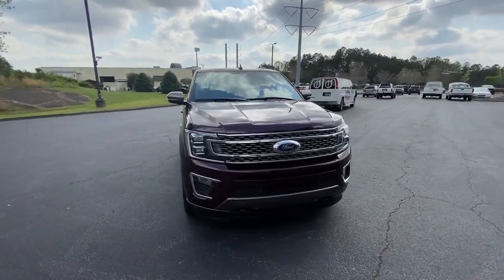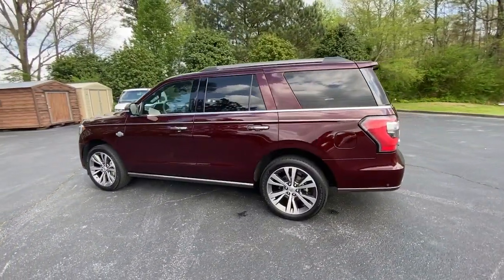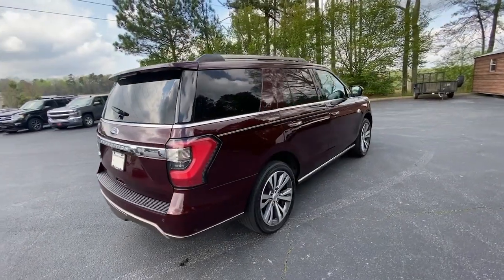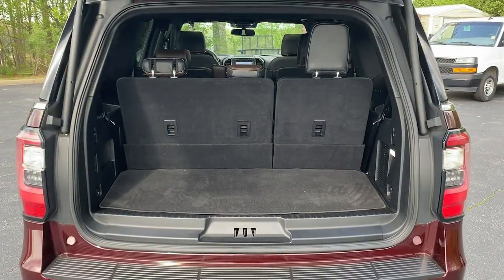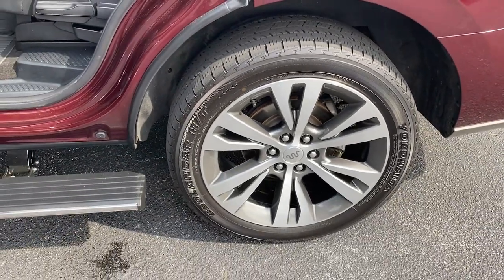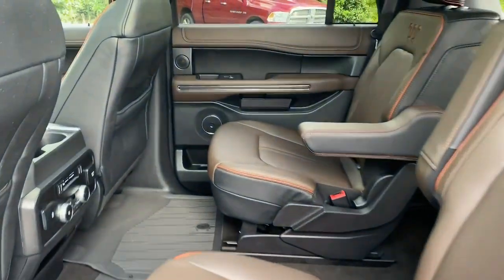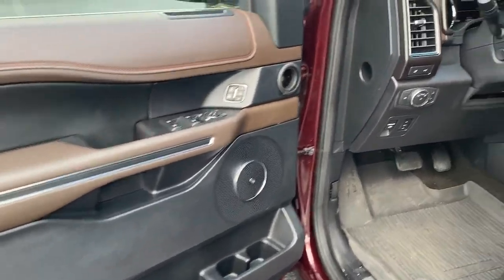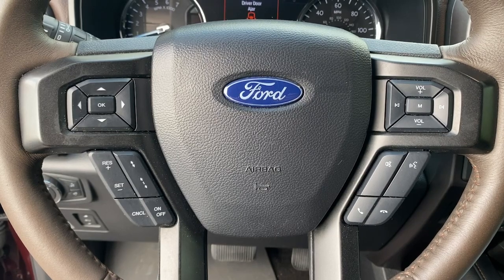2020 Ford Expedition Jasper, Cartersville, Alpharetta, Dawsonville, Canton, North Georgia T42694A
Used 2020 Ford Expedition King Ranch available in Canton, Georgia at CHevrolet of Canton. Servicing the Jasper, Cartersville, Alpharetta, Dawsonville, North Georgia area.

Burgundy 2020 Ford Expedition King Ranch 4WD 10-Speed Automatic EcoBoost 3.5L V6 GTDi DOHC 24V Twin Turbocharged 4WD.Recent Arrival!Awards:* 2020 KBB.com Best Buy Awards
ENGINE: 3.5L ECOBOOST V6  -inc: auto start-stop technology (STD),Turbocharged,Four Wheel Drive,Tow Hitch,Active Suspension,Power Steering,ABS,4-Wheel Disc Brakes,Brake Assist,Aluminum Wheels,Tires - Front Performance,Tires - Rear Performance,Conventional Spare Tire,Sun/Moonroof,Generic Sun/Moonroof,Panoramic Roof,Tow Hooks,Heated Mirrors,Power Mirror(s),Integrated Turn Signal Mirrors,Power Folding Mirrors,Rear Defrost,Privacy Glass,Intermittent Wipers,Variable Speed Intermittent Wipers,Rain Sensing Wipers,Running Boards/Side Steps,Power Retractable Running Boards,Remote Trunk Release,Power Liftgate,Power Door Locks,Fog Lamps,Automatic Highbeams,Daytime Running Lights,Automatic Headlights,LED Headlights,AM/FM Stereo,Premium Sound System,Satellite Radio,HD Radio,Requires Subscription,Steering Wheel Audio Controls,Rear Seat Audio Controls,Auxiliary Audio Input,Satellite Radio,HD Radio,Requires Subscription,MP3 Player,Bluetooth Connection,Telematics,Auxiliary Audio Input,WiFi Hotspot,Smart Device Integration,Requires Subscription,Leather Seats,Mirror Memory,Seat Memory,Bucket Seats,Rear Bucket Seats,Heated Rear Seat(s),Adjustable Steering Wheel,Trip Computer,Power Windows,3rd Row Seat,Leather Steering Wheel,Heated Steering Wheel,Keyless Entry,Power Door Locks,Keyless Entry,Power Door Locks,Keyless Start,Remote Trunk Release,Hands-Free Liftgate,Universal Garage Door Opener,Cruise Control,Adaptive Cruise Control,A/C,Rear A/C,Climate Control,Multi-Zone A/C,A/C,Woodgrain Interior Trim,3rd Row Seat,Power Driver Seat,Power Passenger Seat,Bucket Seats,Heated Front Seat(s),Driver Adjustable Lumbar,Passenger Adjustable Lumbar,Cooled Front Seat(s),Driver Vanity Mirror,Passenger Vanity Mirror,Driver Illuminated Vanity Mirror,Passenger Illuminated Visor Mirror,Auto-Dimming Rearview Mirror,Floor Mats,Remote Engine Start,Mirror Memory,Seat Memory,Remote Engine Start,Keyless Start,Navigation System,Power Door Locks,Adjustable Pedals,Power Windows,Trip Computer,Security System,Immobilizer,Traction Control,Stability Control,Traction Control,Front Side Air Bag,Blind Spot Monitor,Cross-Traffic Alert,Lane Departure Warning,Lane Keeping Assist,Lane Departure Warning,Front Collision Mitigation,Driver Monitoring,Automatic Parking,Aerial View Display System,Tire Pressure Monitor,Driver Air Bag,Passenger Air Bag,Front Head Air Bag,Rear Head Air Bag,Passenger Air Bag Sensor,Driver Restriction Features,Child Safety Locks,Back-Up Camera